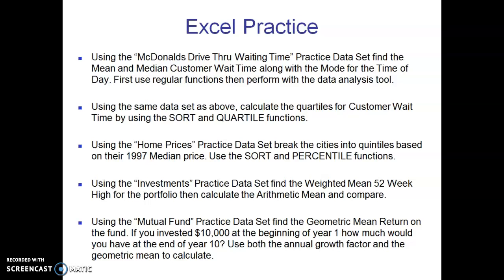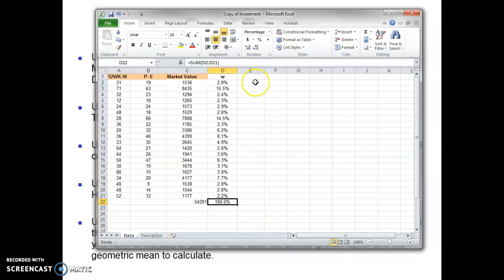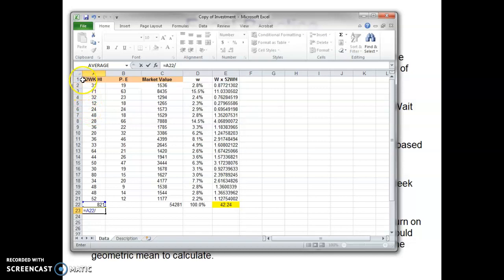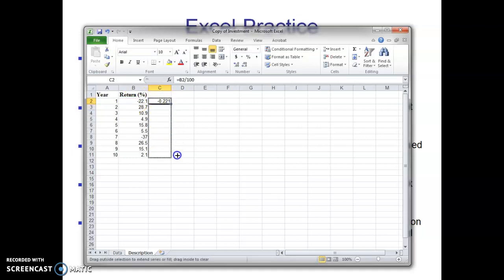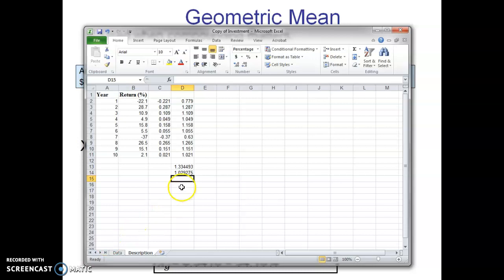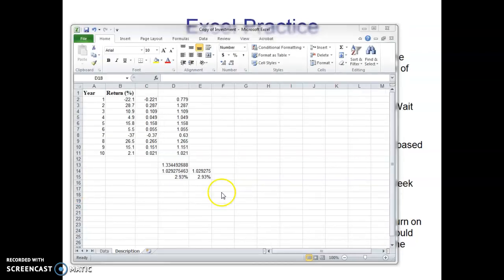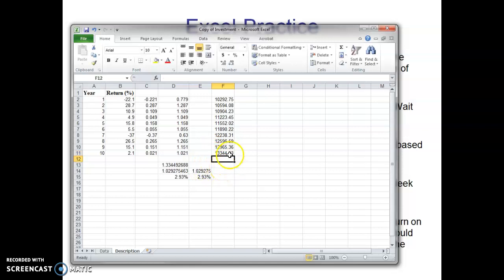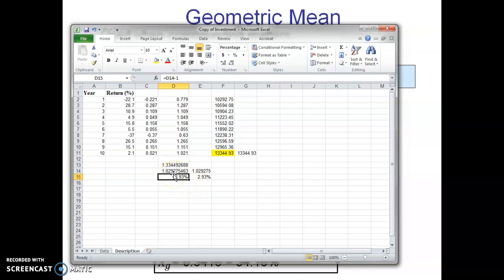Measures of Central Tendency-Part 3